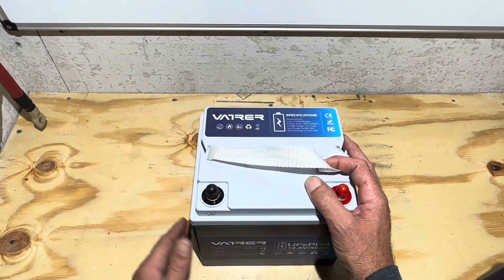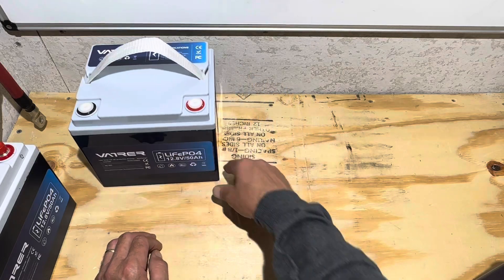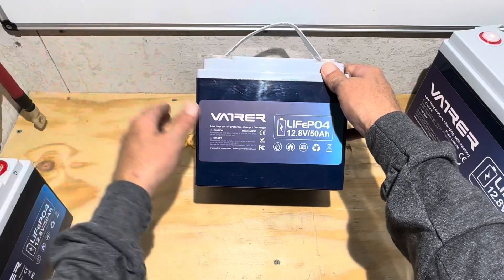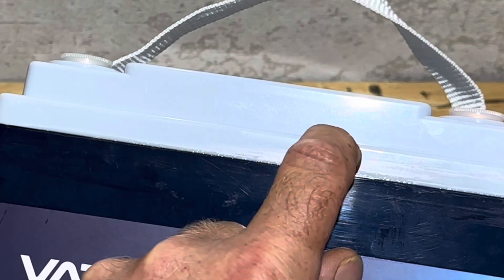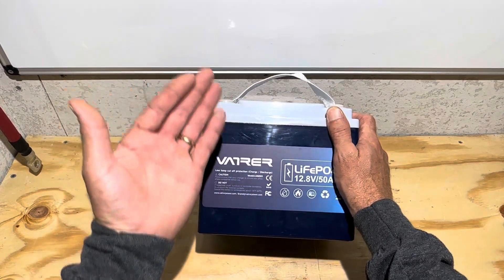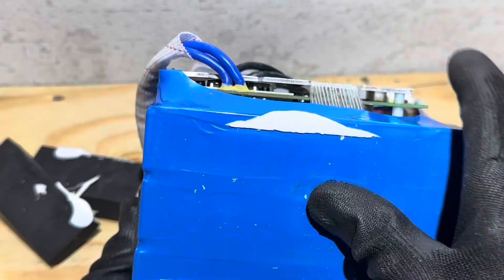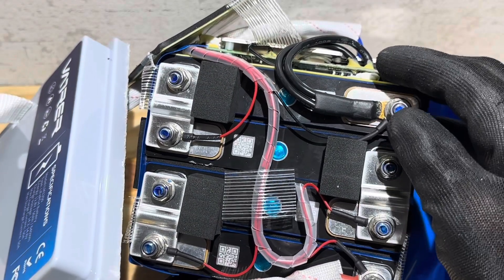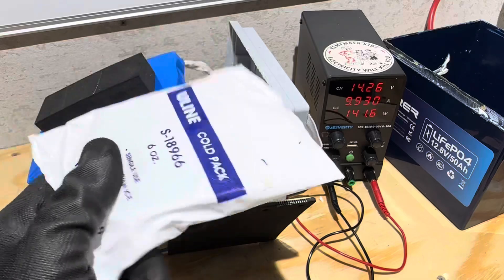Vatrer LiFePO4 Battery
Vatrer battery shows up in the mail by surprise. Battery Teardown on second Vatrer 50Ah 12V LiFePO4. Sent to me by Vatrer after the 1st one was missing features. All the details in the video. Important information included.

I’m not trying to sell you a battery. I’m trying to help you decide which battery is right for you. I test them, tear them down and provide feedback to the battery’s performance. Whether good or bad you’ll know after watching! I’m on a quest to find the best value and best performing battery out there.

I can’t and wouldn’t recommend Today’s battery. Here’s a link anyway just in case. I know some of you are weird like that.

Helpful Links to Products I use👇
Best selling energy meter on Amazon

“When the top pops, the bullcrap stops”